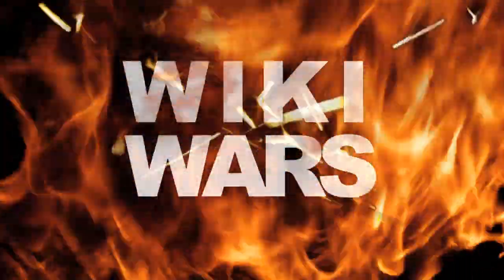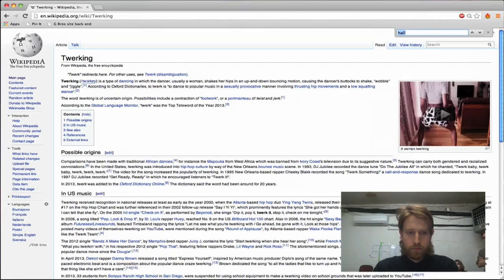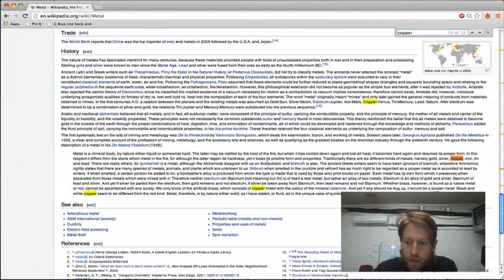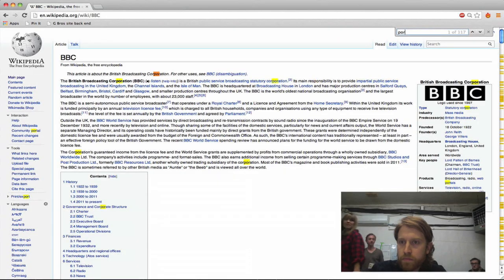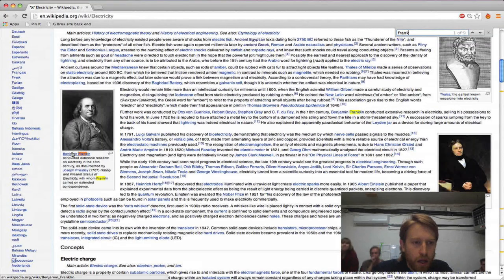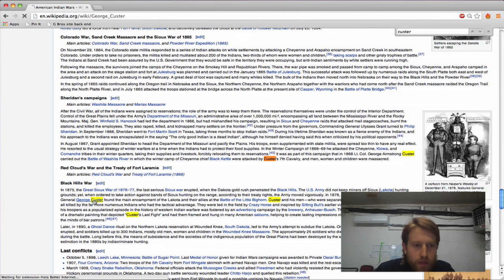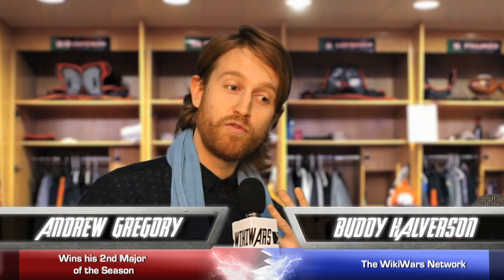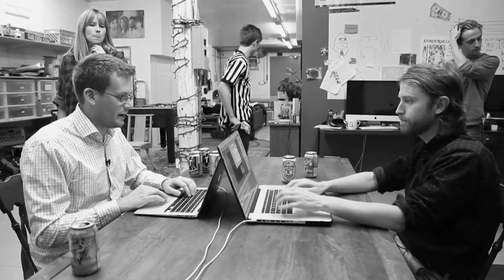WikiWars Championship - John Green vs. Andrew Gregory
John Green matches up against defending Gregory champion, Andrew Gregory in a WikiBattle to end all WikiBattles. Who will prevail in this captivating championship match?!?!

The match was called by two of the top WikiWars sportscasters of our time, Bob Seymour and Florence White

Follow John! -